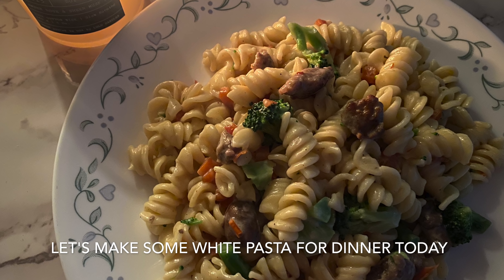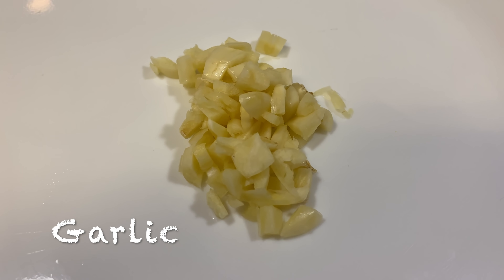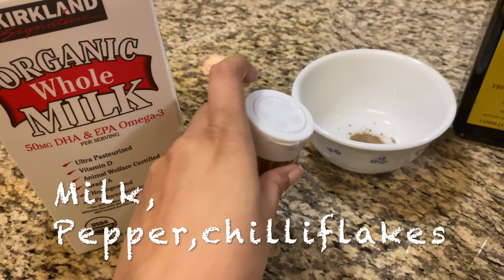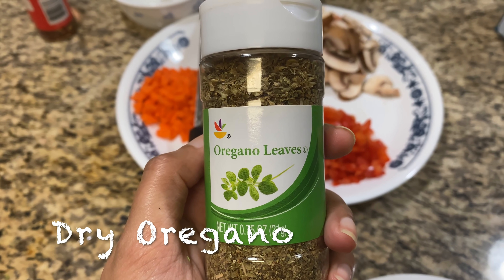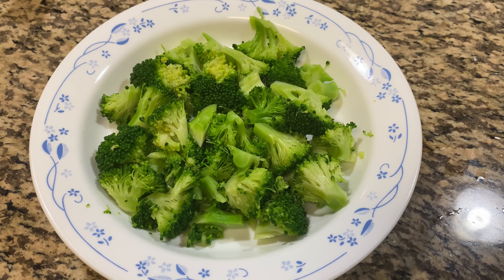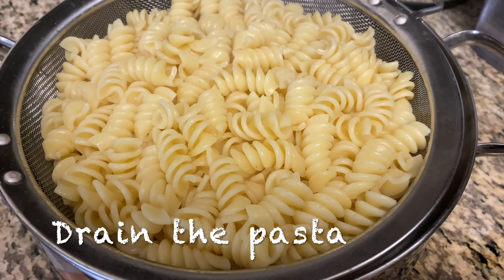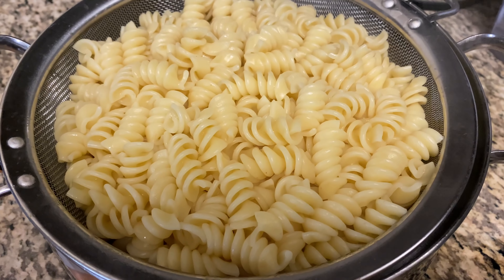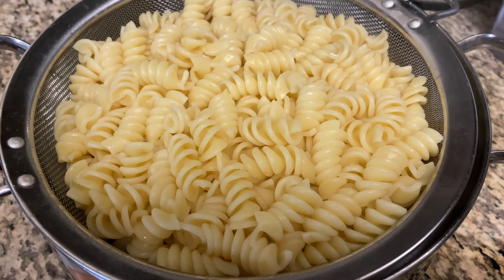White sauce pasta || Easiest pasta recipe || Malayalam